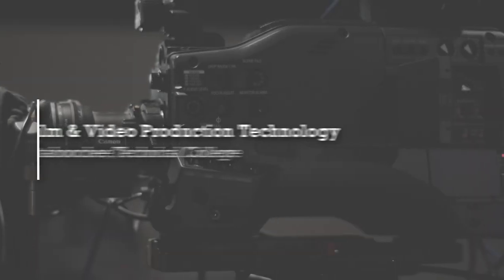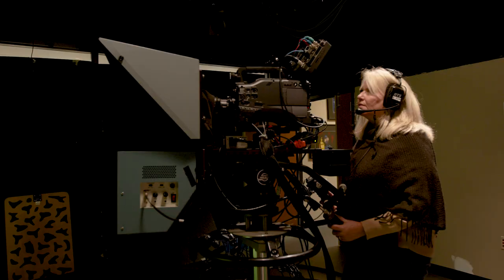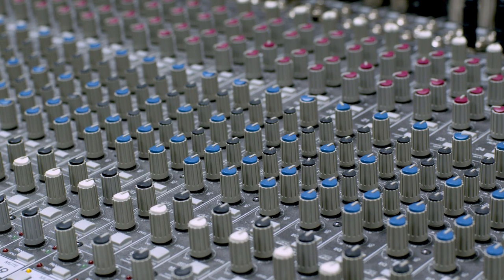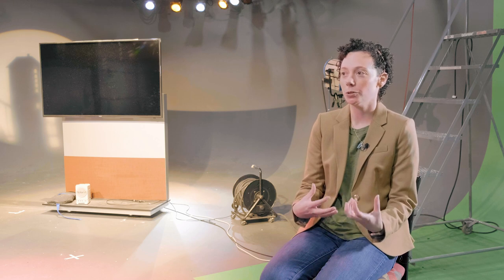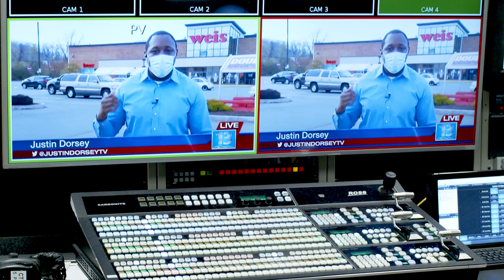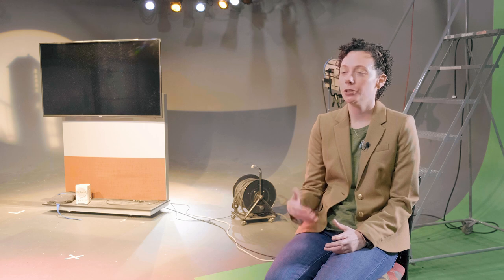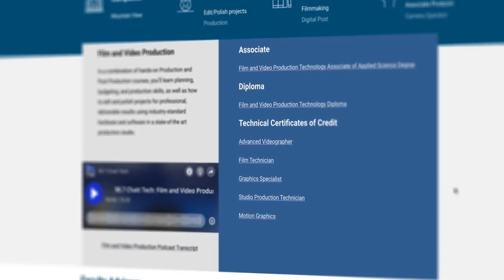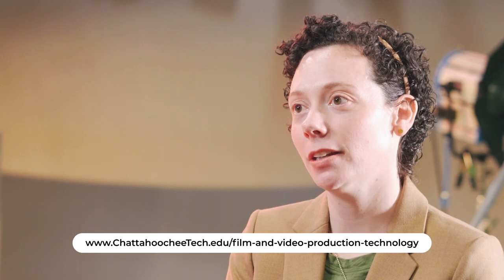Film & Video Production Technology Program Overview